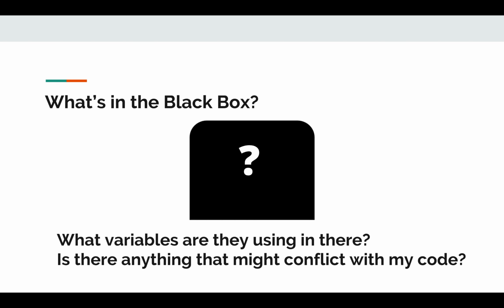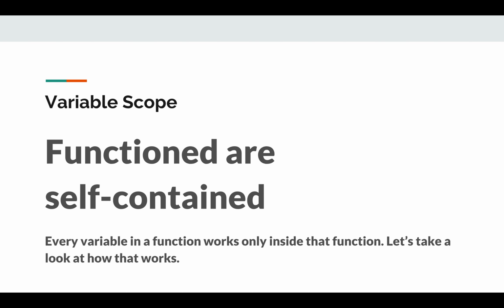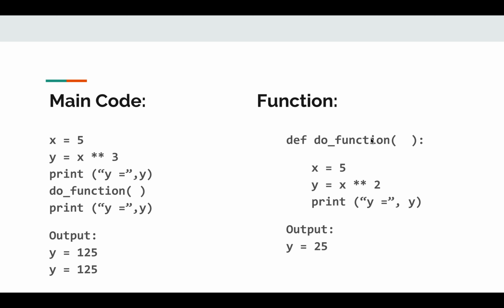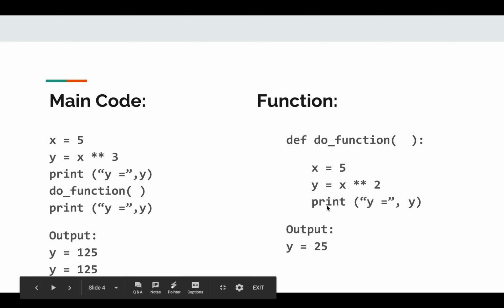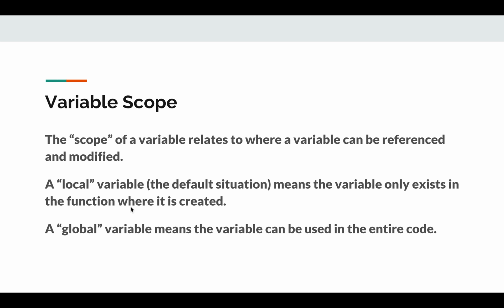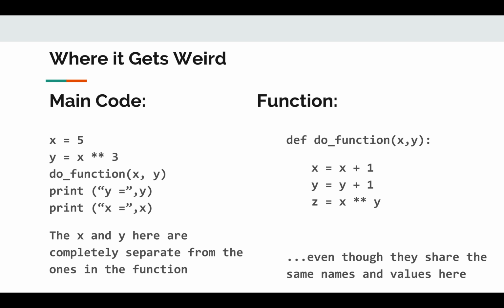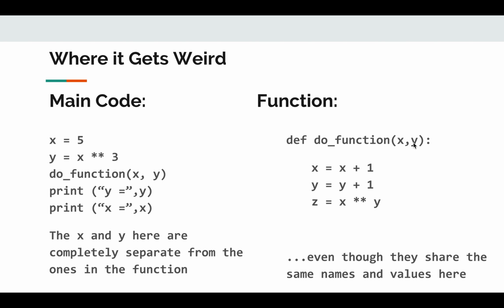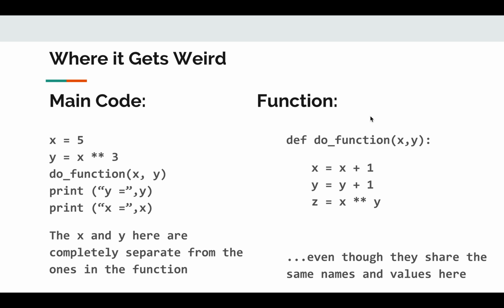Functions variable scope